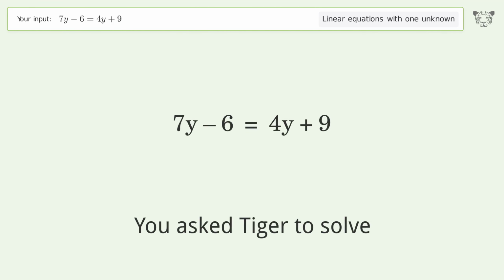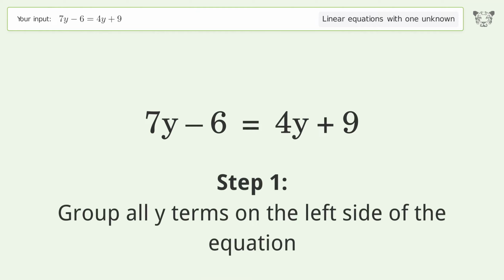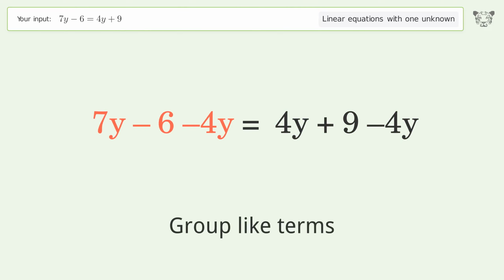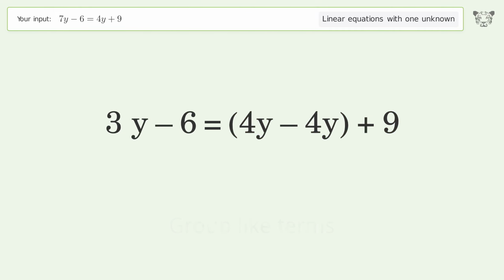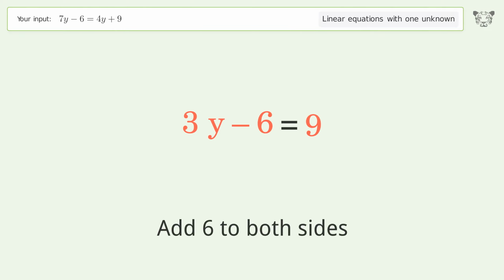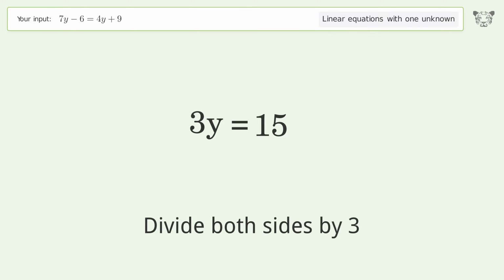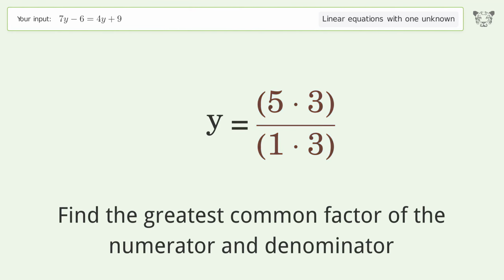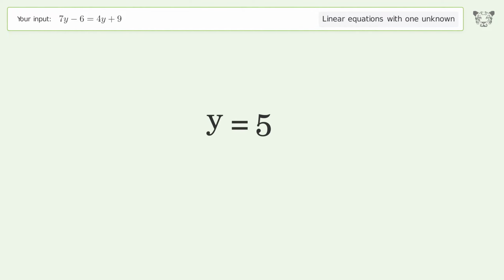Linear equation with one unknown: Solve 7y-6=4y+9 step-by-step solution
for a step-by-step and more tips and tricks for dealing with linear equations with one unknown.